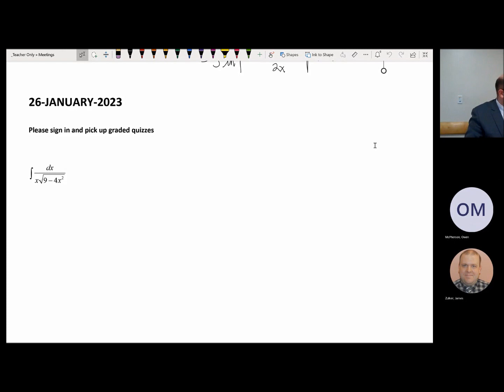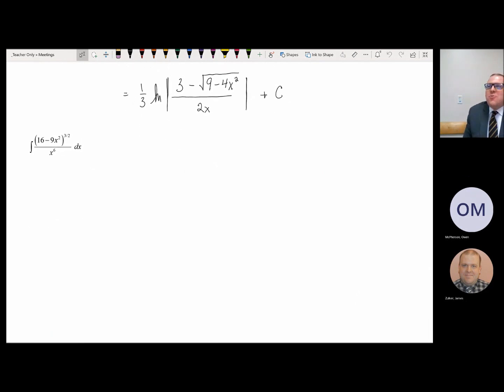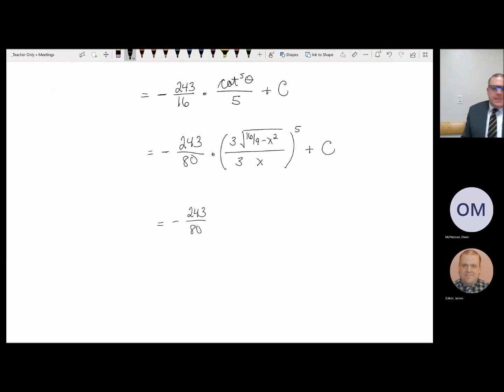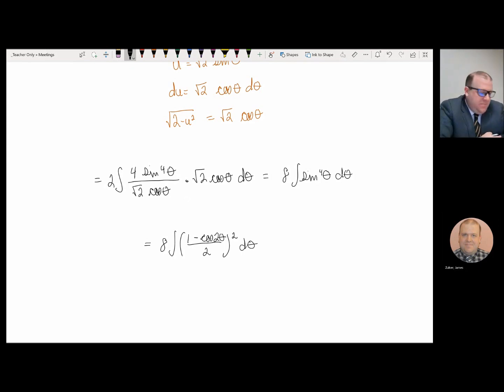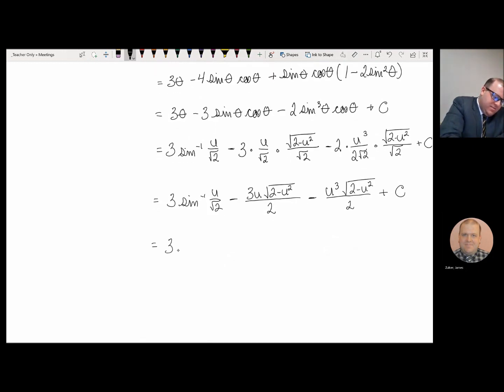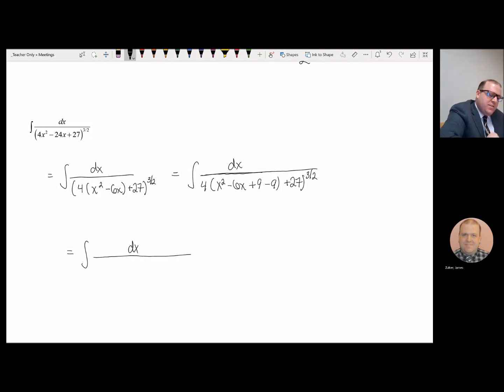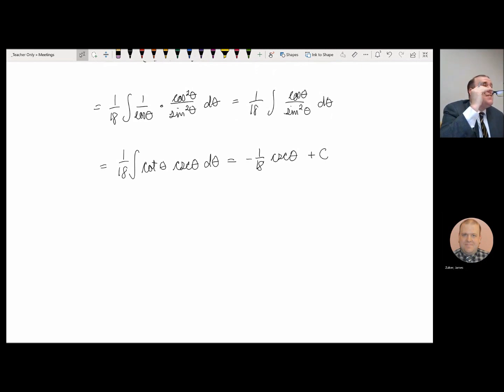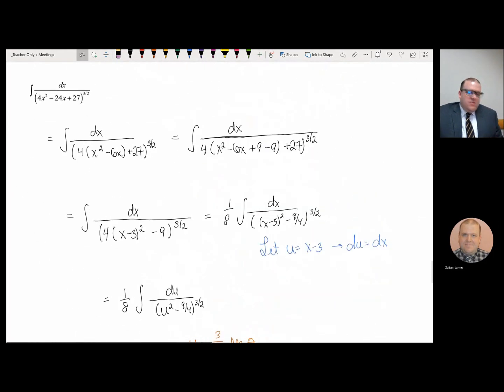Calculus II 26-January-2023 Meeting